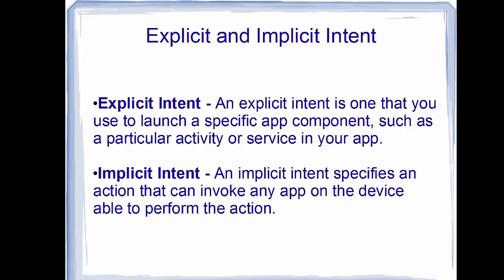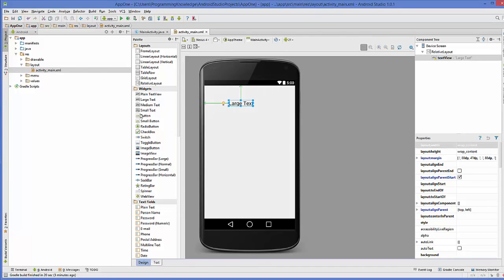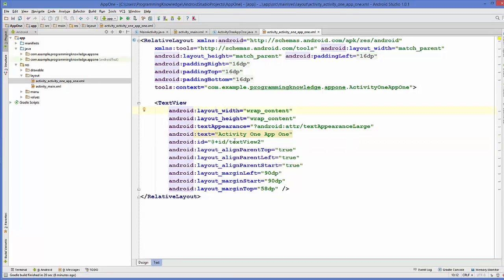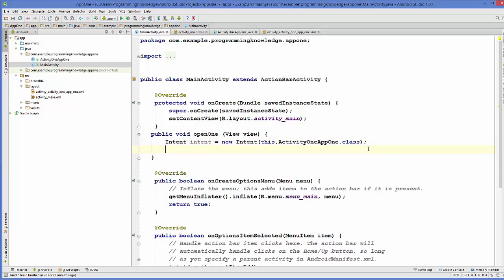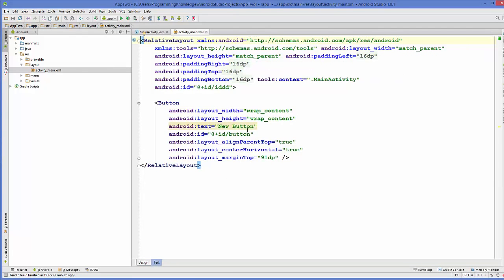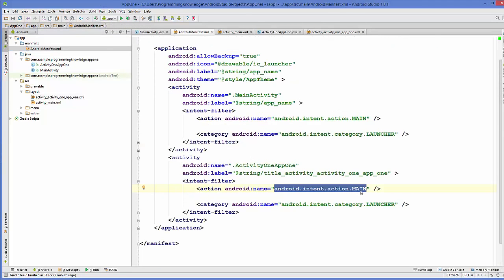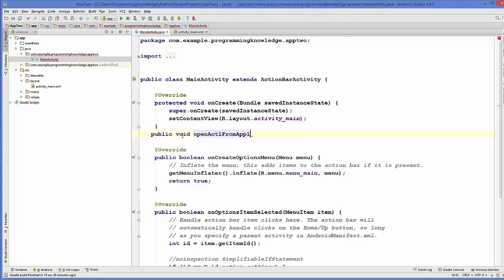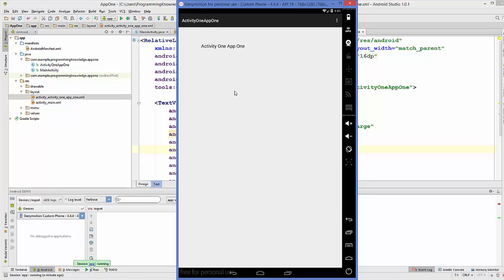Android Tutorial for Beginners 32 # Explicit and Implicit Intents in Android